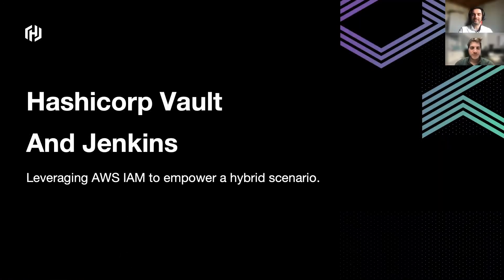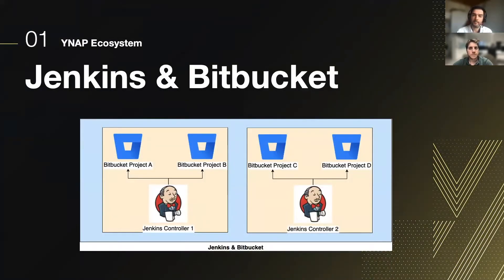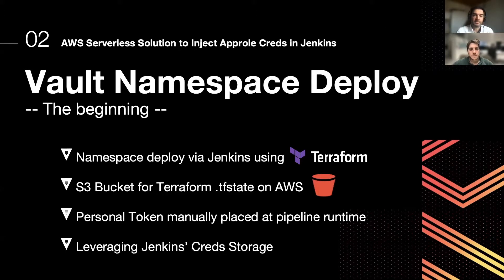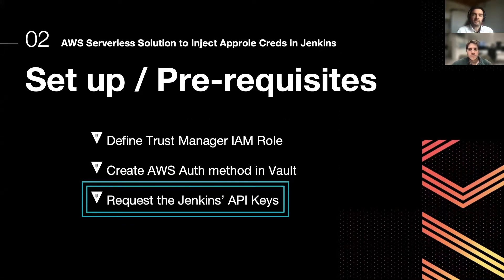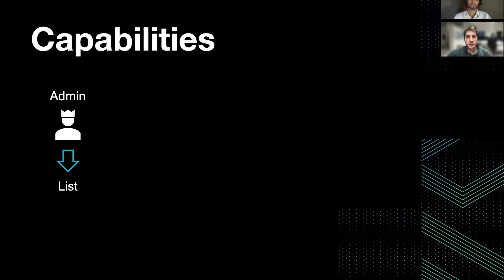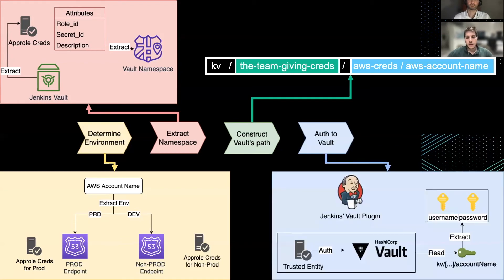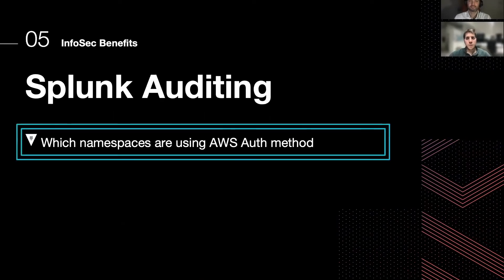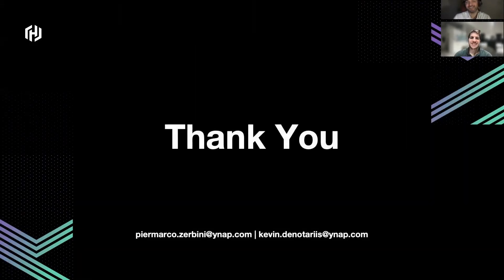HashiCorp Vault and Jenkins - Leveraging AWS IAM to Empower a Hybrid Scenario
We wanted to introduce HashiCorp Vault as part of our internal DevOps platform. One of the first use cases was to integrate Vault with our Jenkins environment in order to provide to our DevOps community a seamless way to authenticate into AWS with specific provisioning role, maintaining visibility and security on usage for AD credentials associated to those provisioning roles.
Thanks to its Cloud Native capabilities and its native integration with Splunk we've been able to:
 - Solve the secret zero challenge integrating Jenkins with HashiCorp Vault thanks to Trust Manager, a containerized application running in Fargate used to create and maintain AppRole, which is used by Jenkins to access Vault's namespaces. Trust Manager is relying on Vault's AWS auth method to solve the ""secret zero challenge"" in creating those AppRoles.
 - Provide a seamless way to authenticate into AWS accounts within pipelines through a single command thanks to a Jenkins shared library abstracting the usage of a Jenkins HashiCorp Vault plugIn.
 - Obtain visibility and governance on AD credentials associated to a AWS provisioning role, thanks to the native Splunk dashboard for Vault: which shows who is using the credentials, where are they used, and when was the last time they were rotated.

During the talk we will:
 - Present our Jenkins architecture
 - Present Trust Manager architecture and how it works for integrating Vault with Jenkins
 - Present our HashiCorp Vault namespaces structure and how it has been used to implement the Jenkins shared library and provide DevOps engineers an easy way to authenticate into AWS accounts for provisioning infrastructure
 - Showing the Splunk dashboard we use to maintain visibility on AWS provisioning service users credentials

Speakers: Piermarco Zerbini and Kevin de Notariis